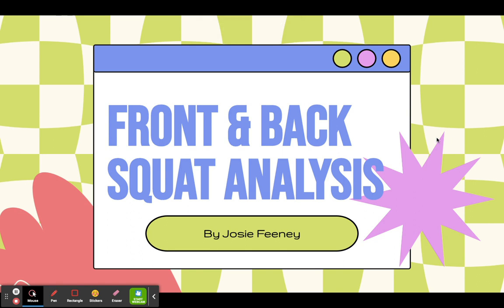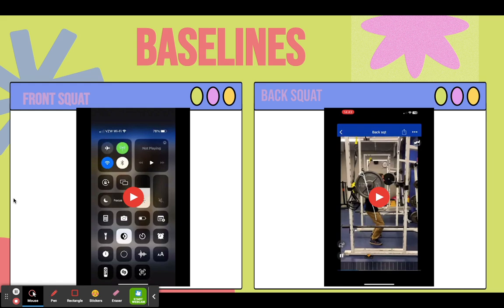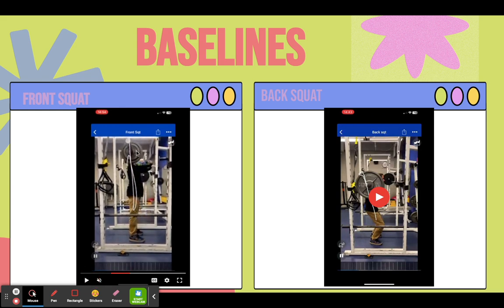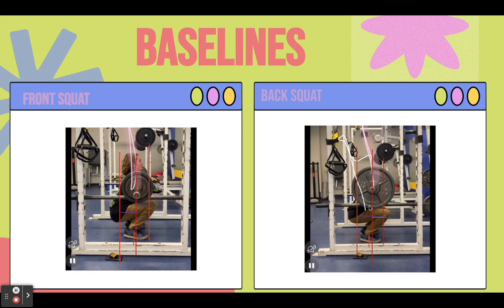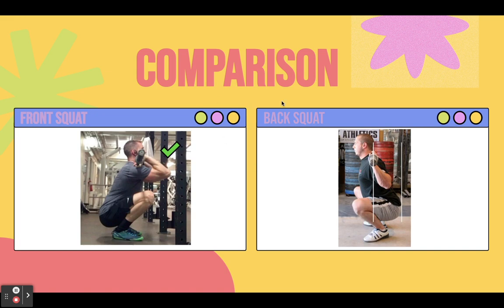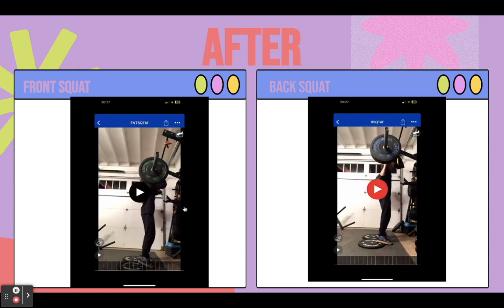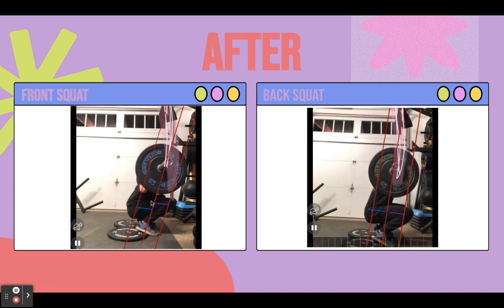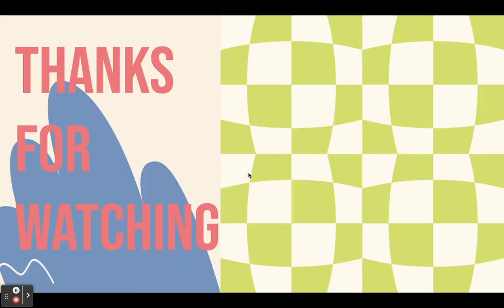Josie Feeney - Front & Back Squat Analysis